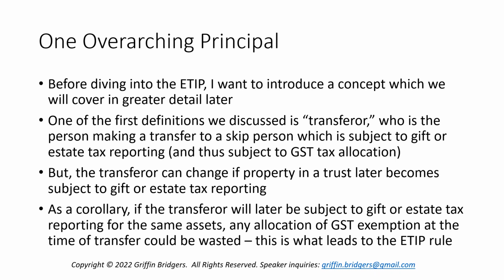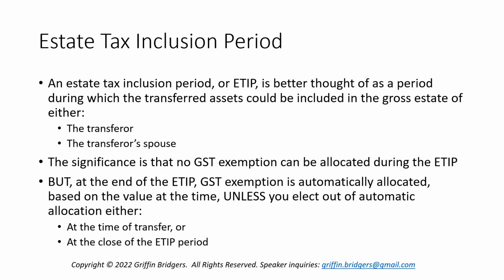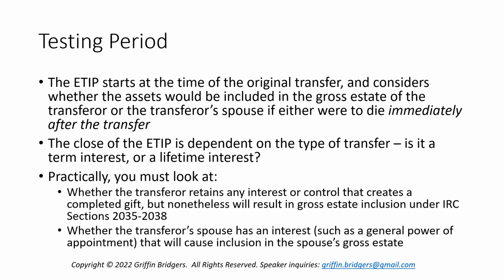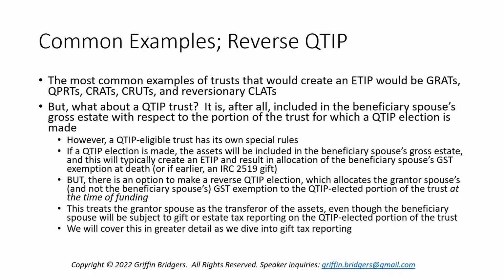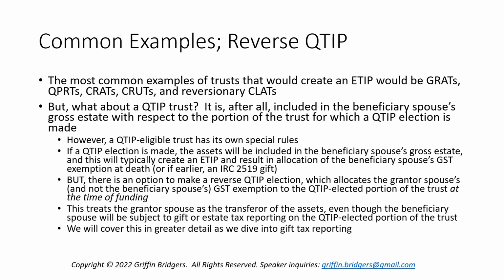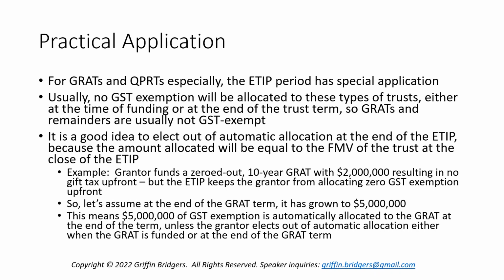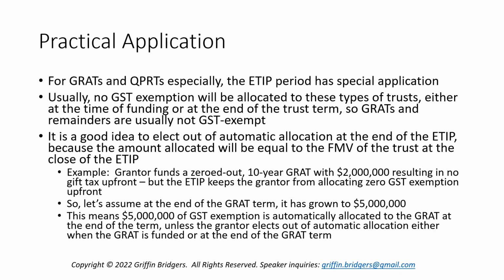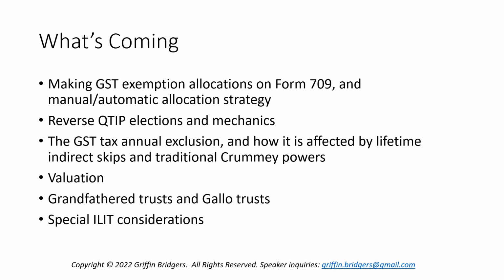Basics of Generation-Skipping Transfer Tax, Part X: The Estate Tax Inclusion Period (ETIP)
Not every trust qualifies for automatic or manual allocation of GST exemption.  This allocation is not available during any estate tax inclusion period (ETIP).  In this video, I dive into the principles of the ETIP and the issues it causes.  Then, I explore the practical application and implications of the ETIP using a hypothetical example of a grantor retained annuity trust, or GRAT.

This video also introduces the reverse QTIP election, which will be covered by itself later, as an exception to the ETIP restrictions.